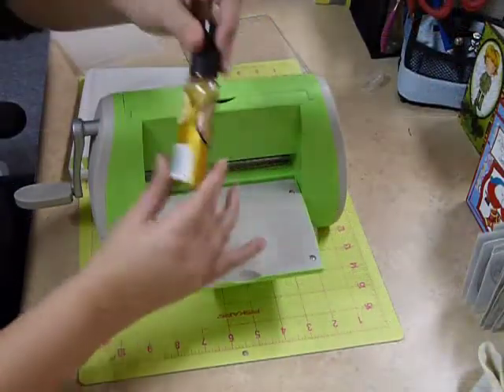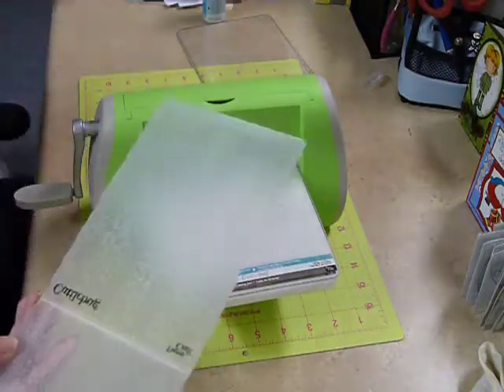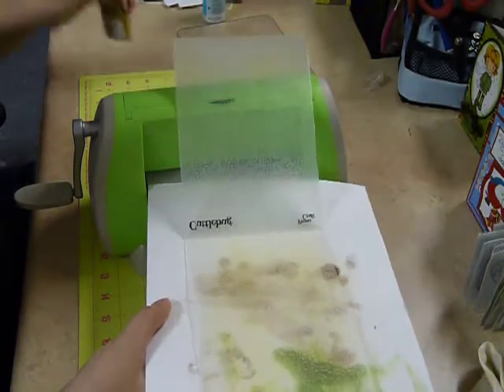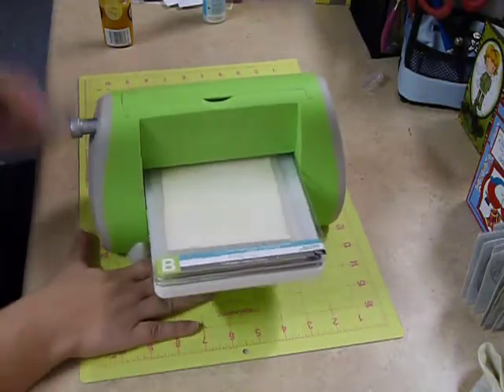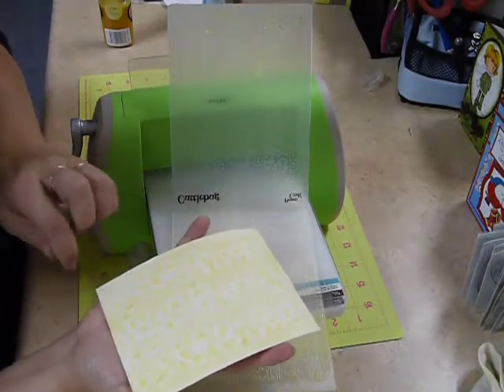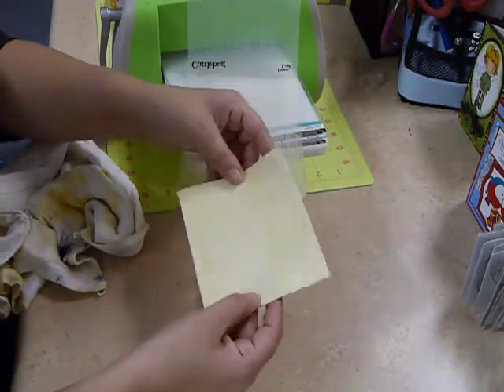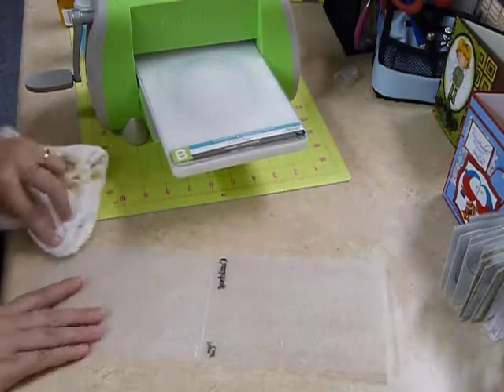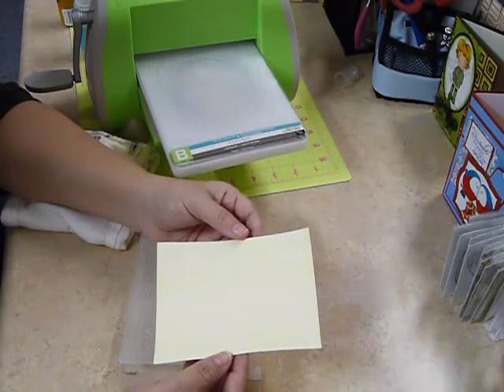Using Glimmer Mist in Embossing Folders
Video Showing how I used Glimmer Mist and and Embossing Folder on my Cuttlebug to create a shimmery background!  Take a look at my blog, November 10 posting for a picture of the finished project!